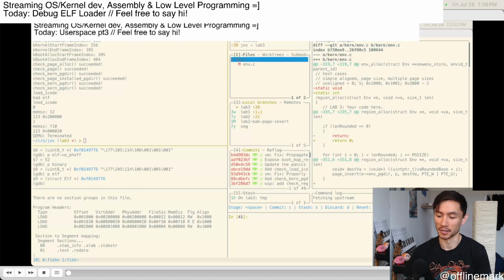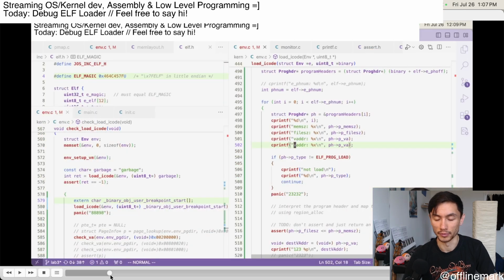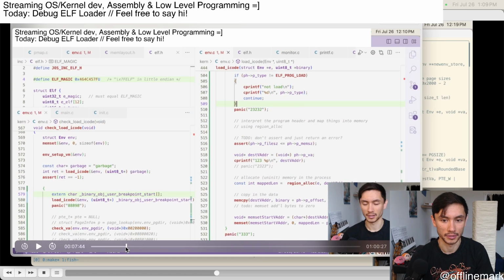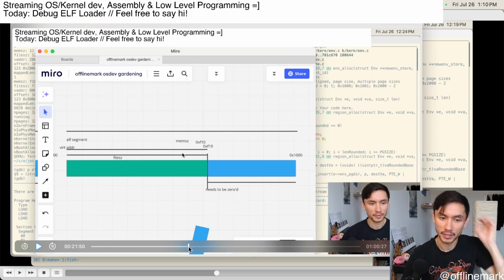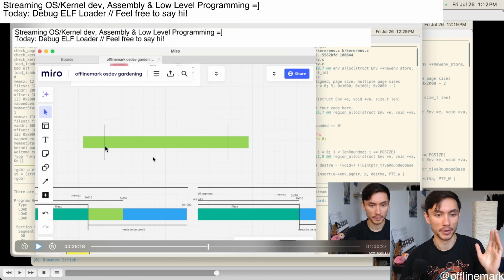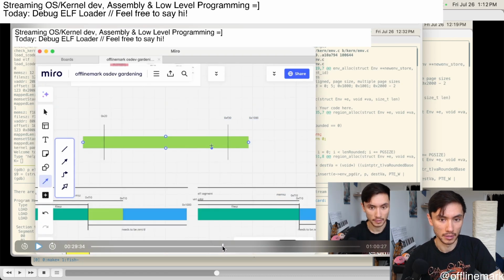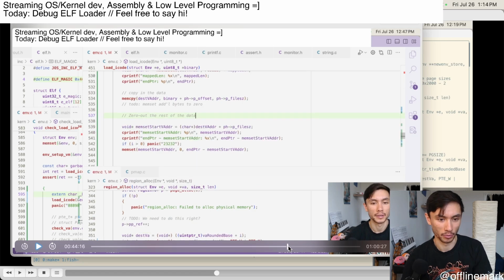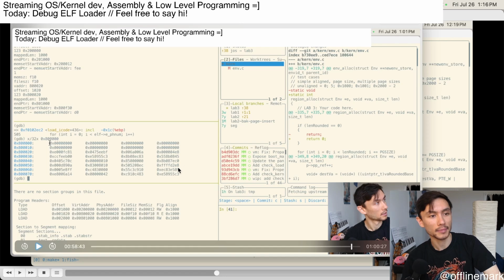Watch me debug my kernel's ELF loader | Stream Recap | Week 26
Here I explain how I systematically debugged triple-faults in my kernel's elf loader.